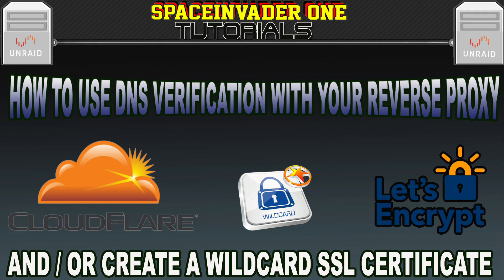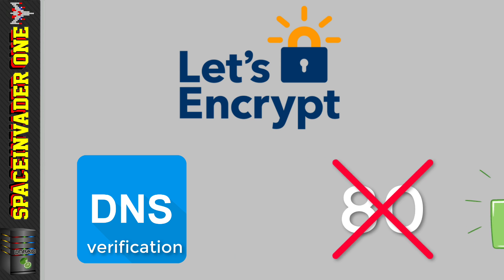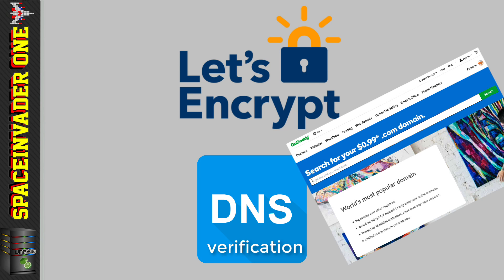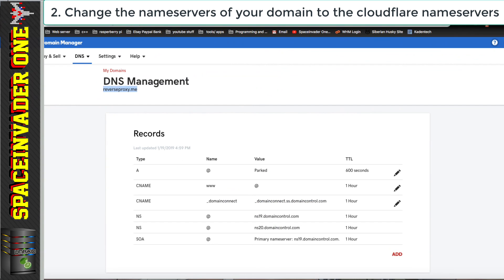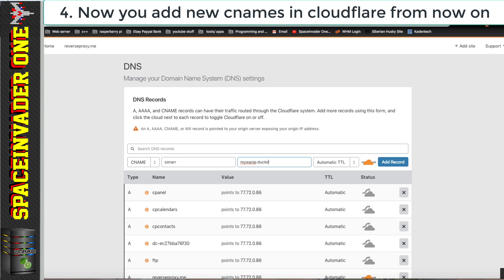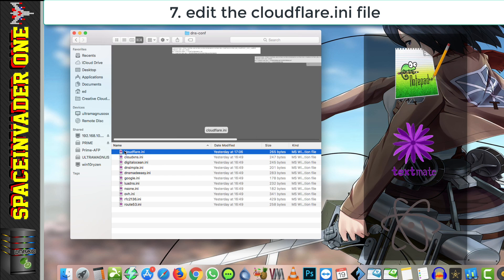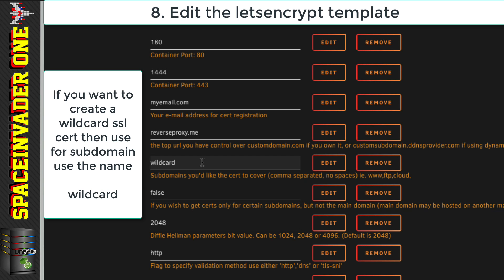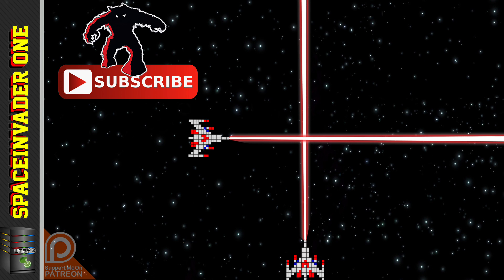How to Use DNS Verification with your Reverse Proxy & use a Wildcard SSL Certificate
This is a video that will show you how to create an ssl certificate using dns verification. This is useful if your isp blocks port 80 so you cant use http verification. Also using dns verification allows the creation of wildcard ssl certificates.

Need a good vpn? PIA is one of the best